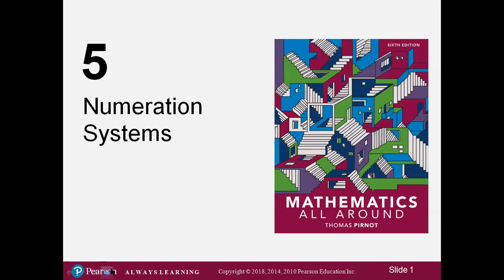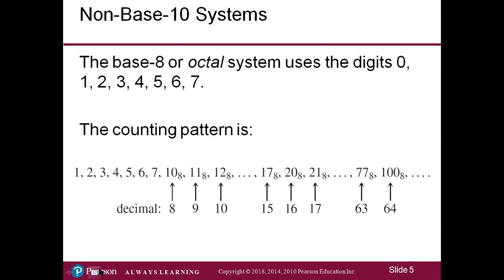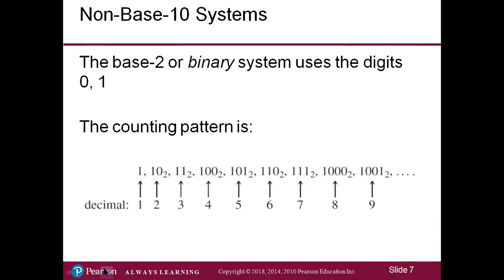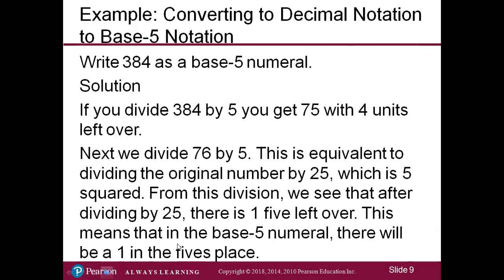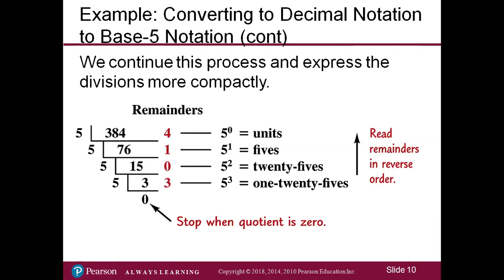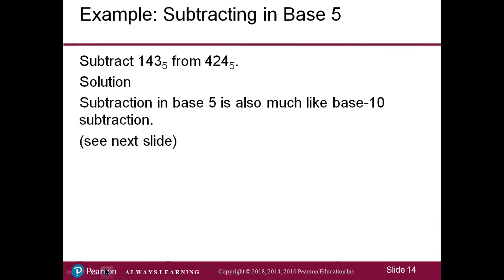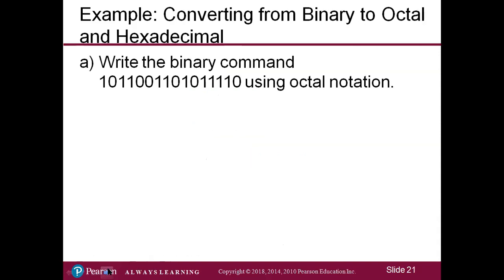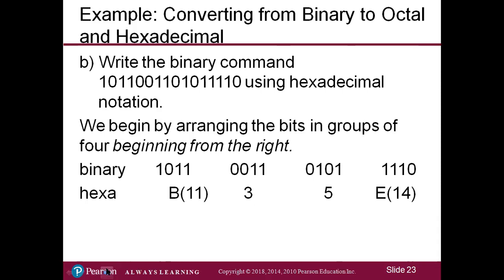Power Point 5.3